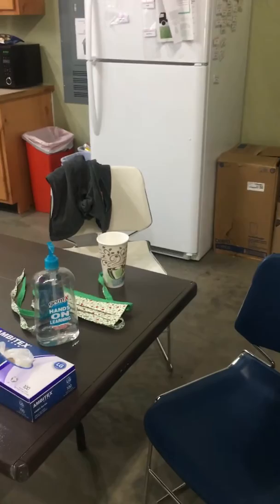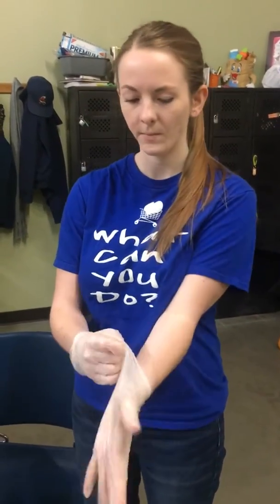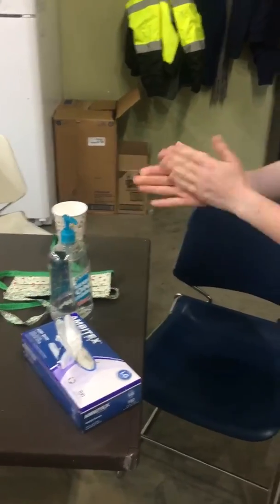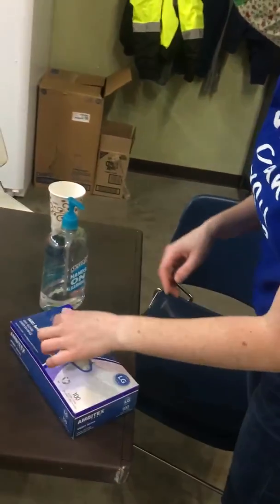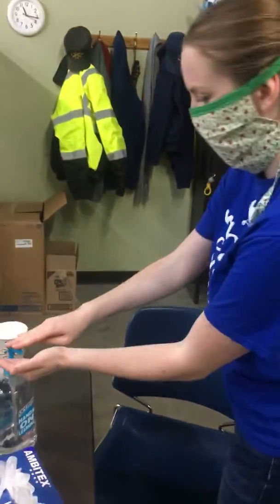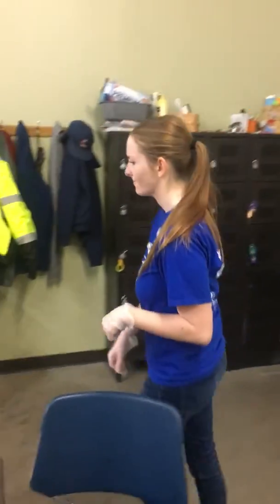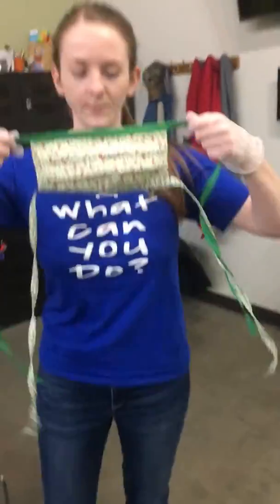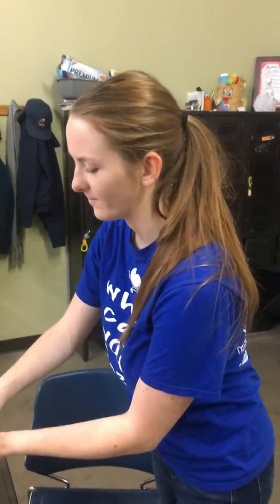Hand Hygiene, Gloves, Masks